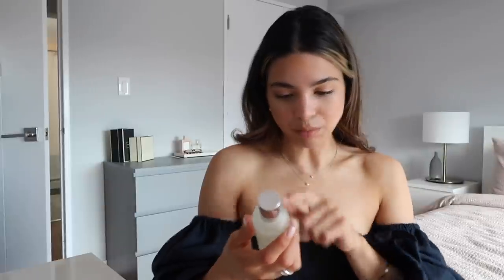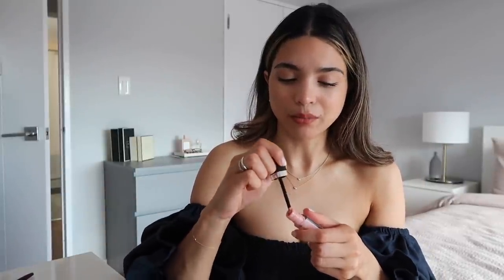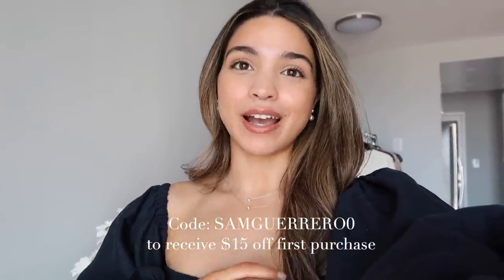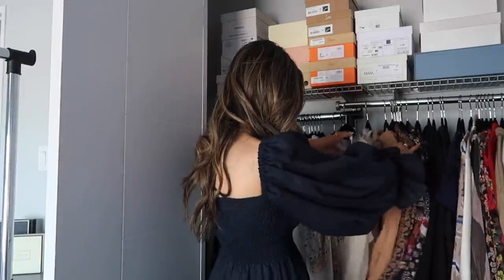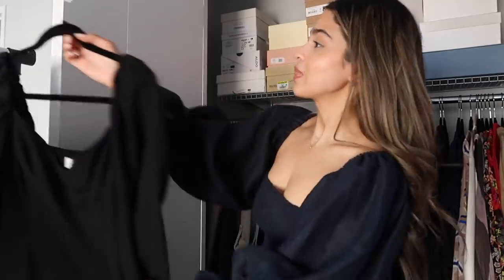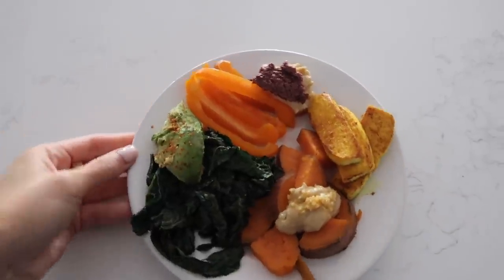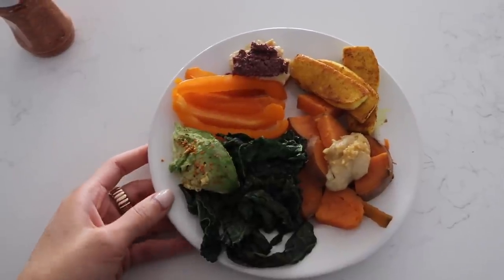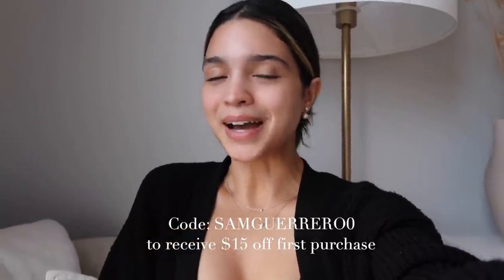SPRING/SUMMER CLOSET CLEAR OUT | VLOG S2:E17 | Samantha Guerrero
AD -  This video contains and integrated paid for partnership with Poshmark.

*available to Canada

PRODUCTS MENTIONED:
*Laura Mercier Lip Pencil (Chestnut)
*Laura Mercier Lip Pencil (UK Link)
*Laura Mercier Oil Free Tinted Moisturizer
Marc Jacobs Lip Gloss (Moonglow)
Marc Jacobs Lip Gloss (UK Link)
Manolo Blahnik mules
Coach Tabby Top Handle
Axel Arigato Sneakers
101 Essays Book
Amika Hair Mask